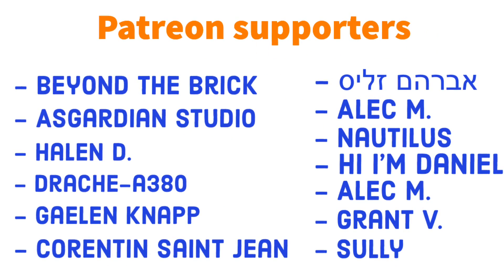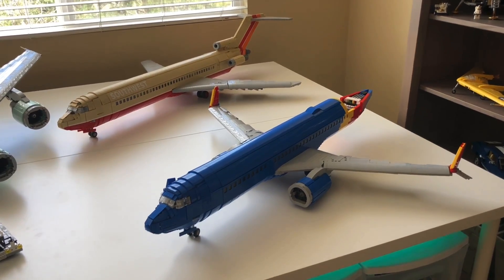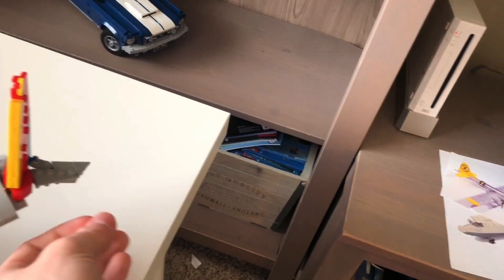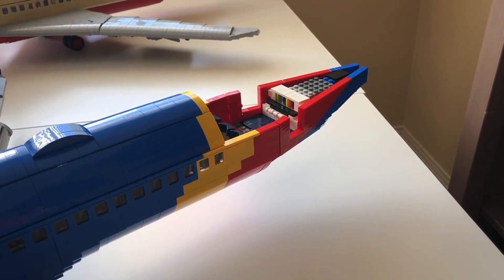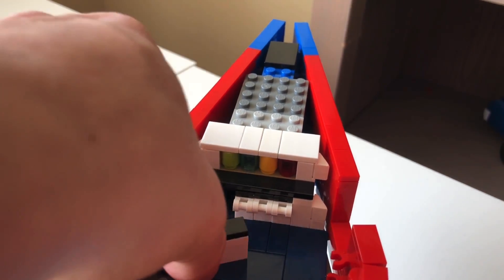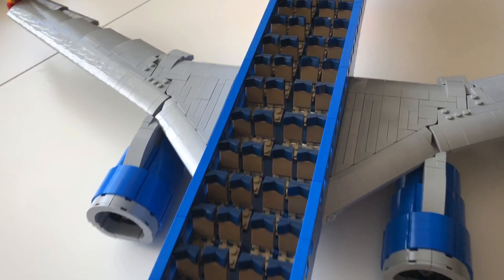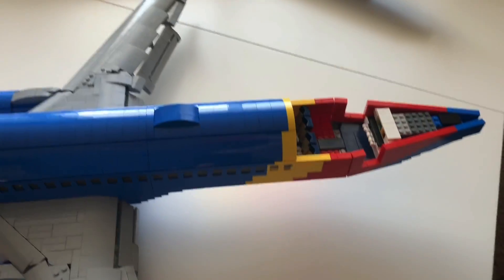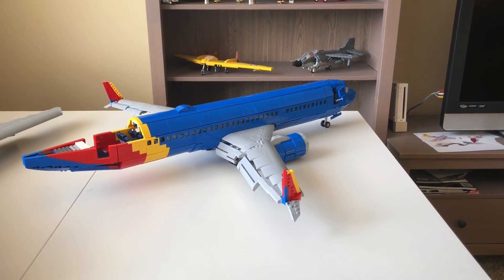LEGO Southwest Airlines 737 Almost Done!!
In this video I show you the progress I’ve made to my custom LEGO Southwest Airlines 737.